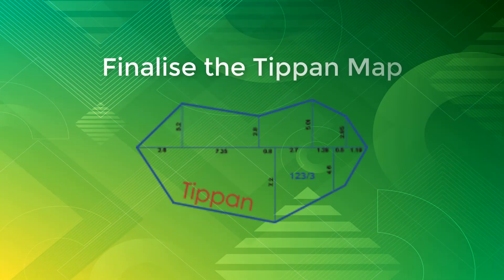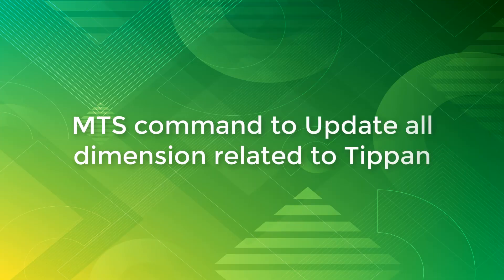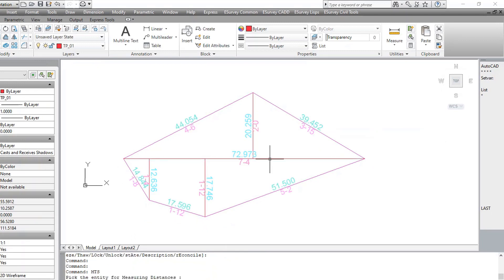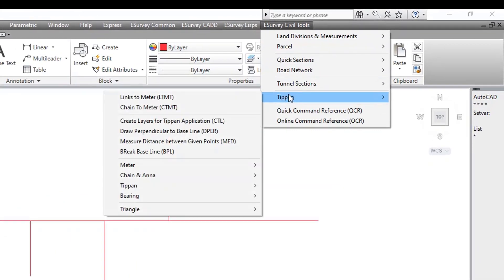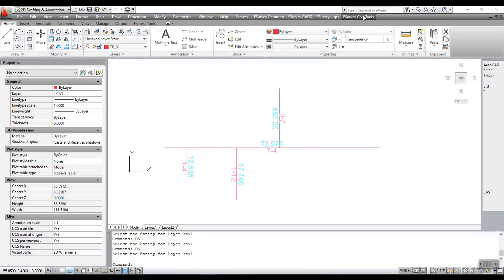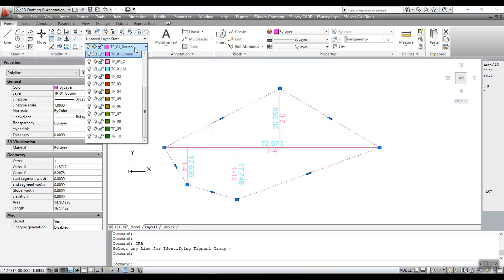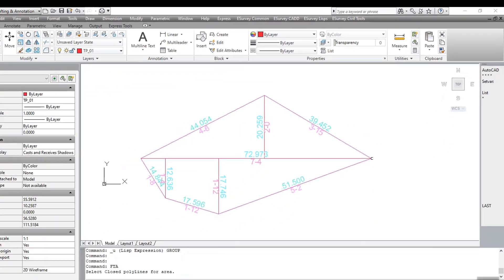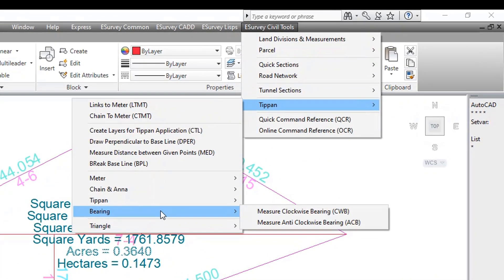Tippan Software - Generate Tippan Map from Ladder Data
Hello everyone, Welcome to the video tutorial on how to Finalise the Tippan Map using the Tippan Module of ESurvey Civil Tools.

In this tutorial, the commands to finalize the Tippan map are explained.

1. MTS command to Update all dimension related to Tippan
In Tippan Menu, click Update All Dimensions Related to Tippan, or run the command MTS in the command line.

All the Dimensions will be updated in the Tippan Drawing.

2. LTP command to Display Entries of the selected Tippan object
Run the command LTP.
Select Closed polylines for the area. you can select Tippan lines to display related entities
Select objects to display entries.

3. CRB command to Create Boundary
Run the command CRB
Select any Line for Identifying Tippan Group.
A Boundary is Created in Separate Layer example TP_01_Bound

4. FTA command to Find Tippan Area
Run command FTA
Select Closed polylines for the area, you can select the boundary polygon.
The area of the polygon is shown in different units.

In this video tutorial,  you learned how to Finalise the Tippan Map
In the next video, you will learn how to measure the bearing of Tippan Map.